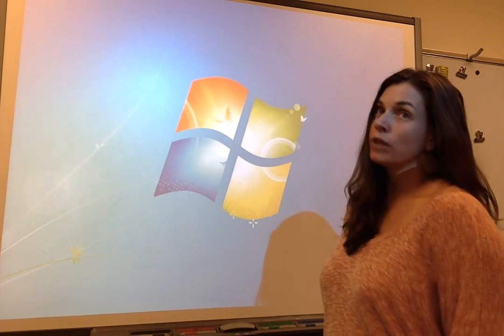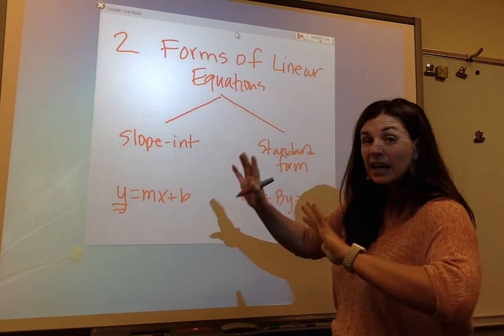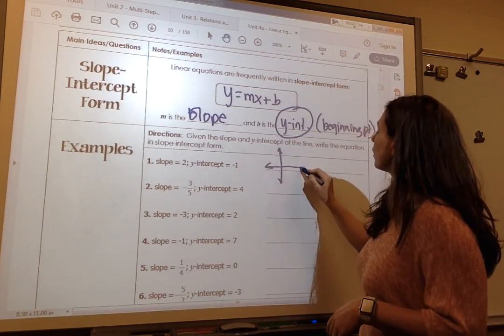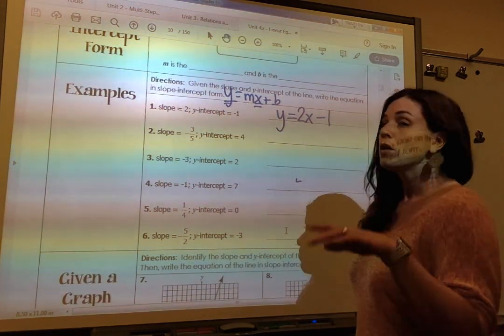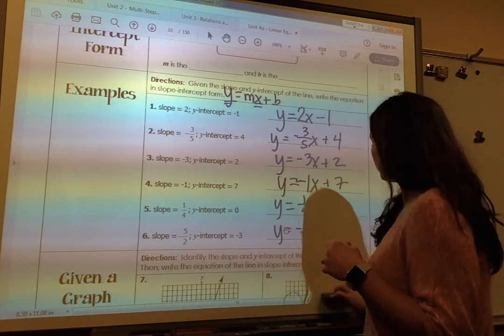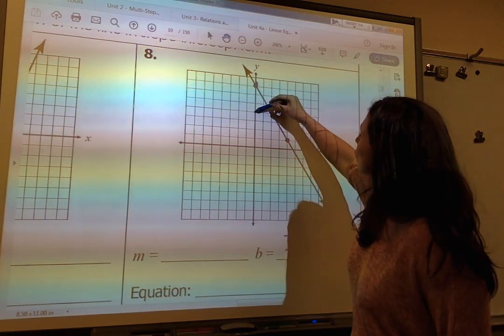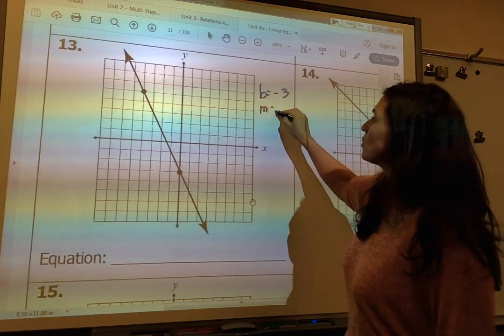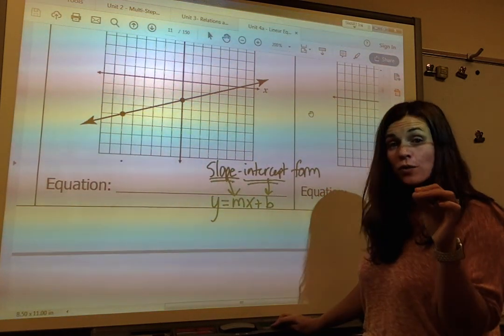slope interceptHMK4 2